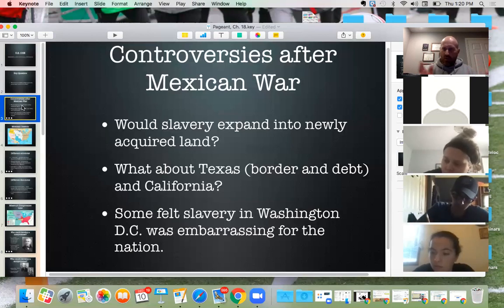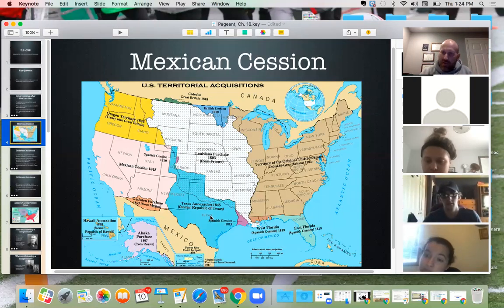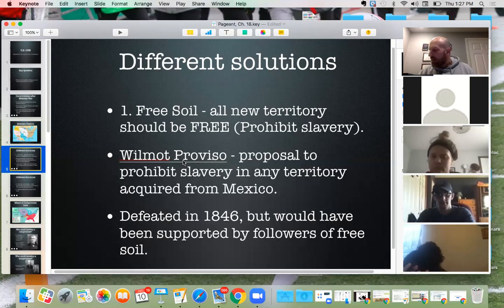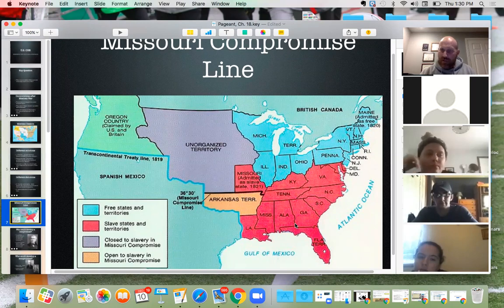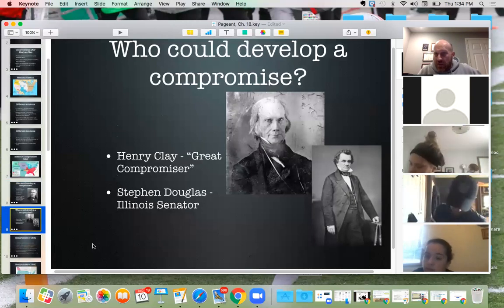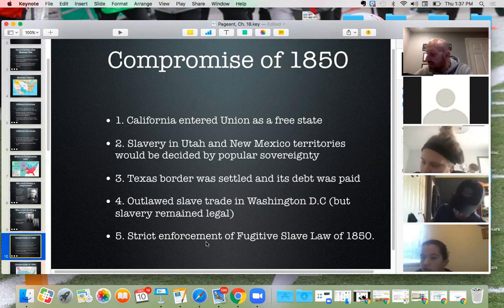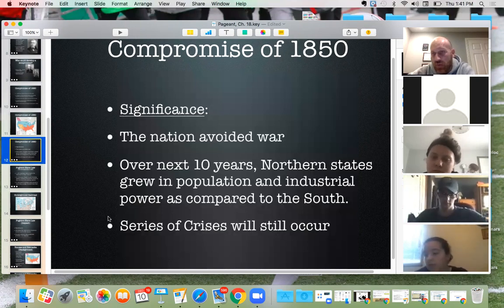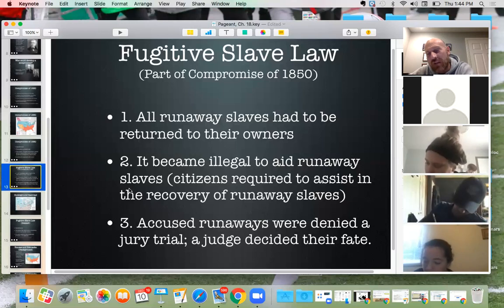Sectional Struggle, part 1 recording